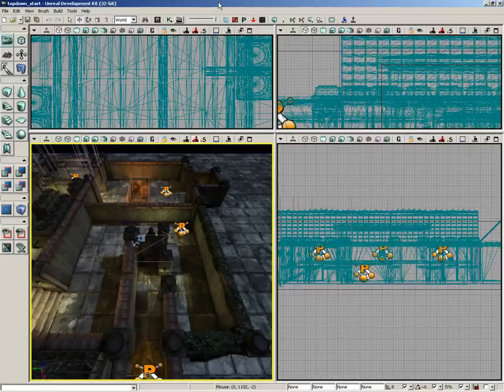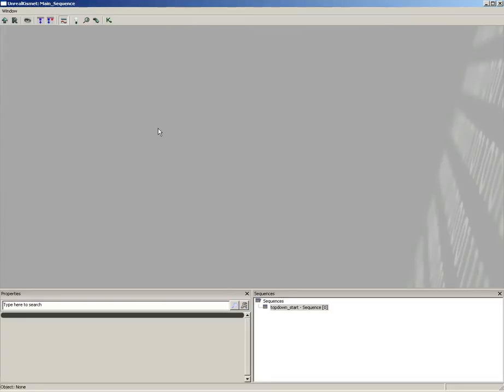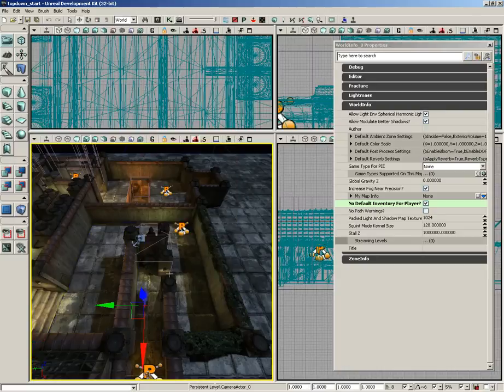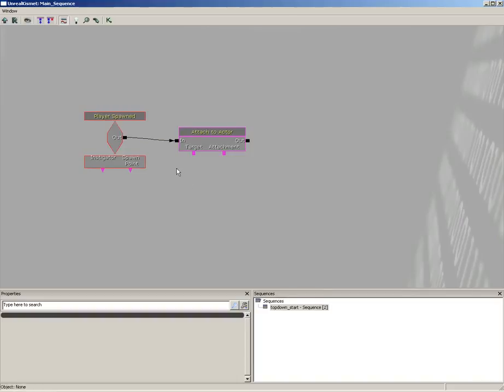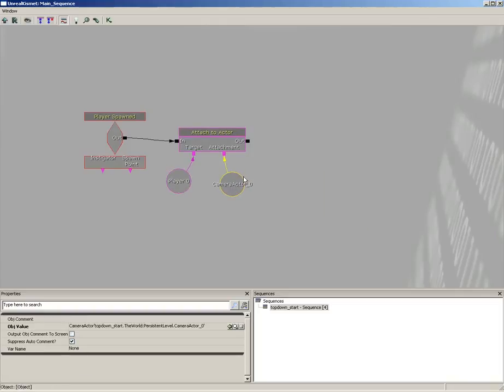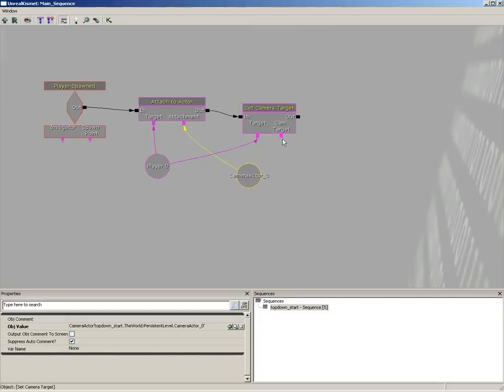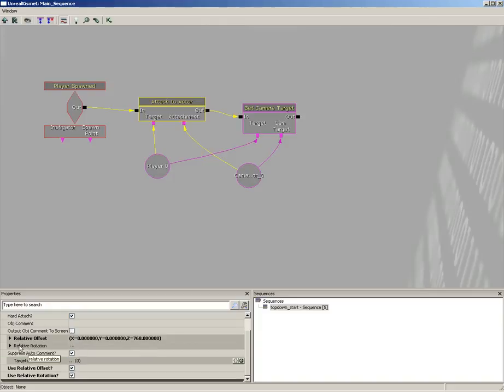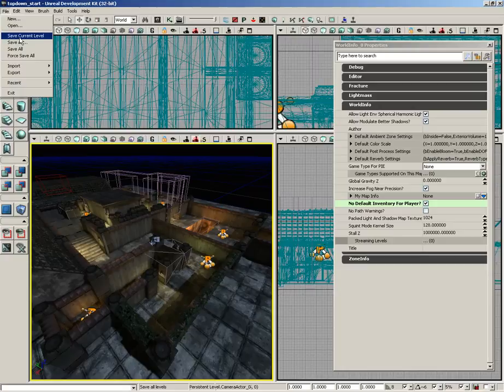16 - Top Down Game 003 - Camera Setup